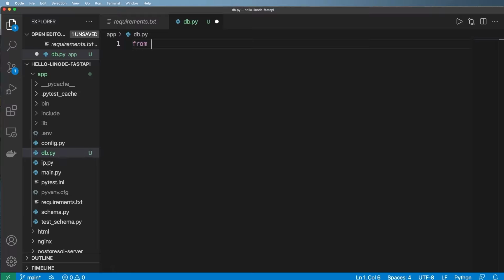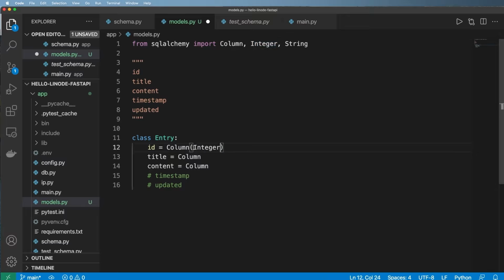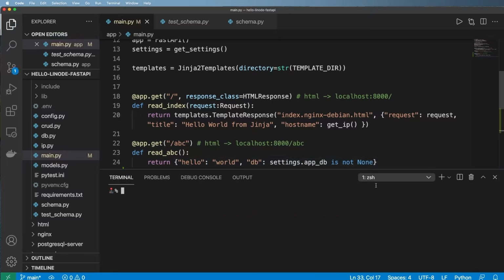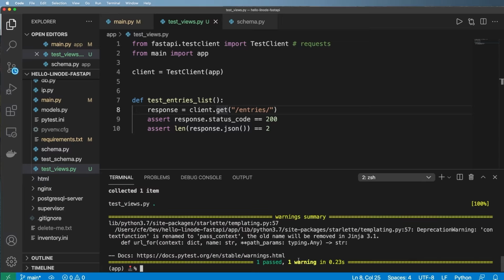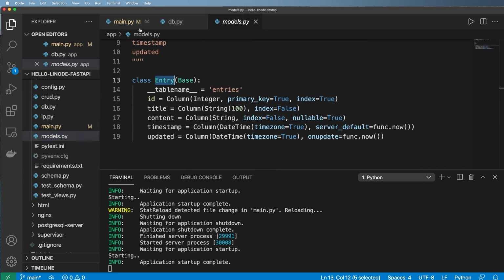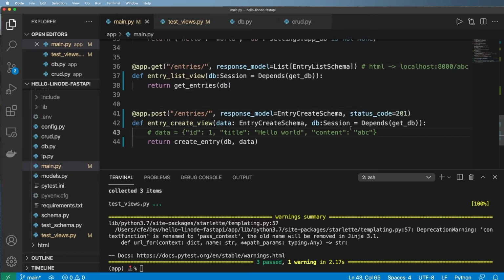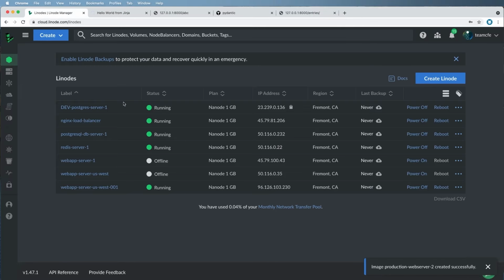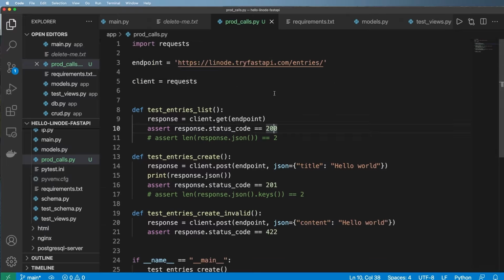Connecting a Database to Your Webapp | Python Web App From Scratch Round 2-5 With Justin Mitchel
In Part 5 of this continuation of Justin Mitchel's Python Web App From Scratch Series, Justin from @CodingEntrepreneurs teaches intermediate concepts that will take your web app to the next level. and be sure to subscribe to catch the rest of this series.

Chapters:
0:00 Introduction
0:40 Configure your App
4:50 Creating a Model Schema
12:07 Integrate the Model
15:46 Add a Create Method Endpoint
17:00 Test Your Endpoint
24:41 Integrate the Database
29:50 Examining Your Lists
33:46 Push to Production
46:13 Conclusion

Product: Linode, Python, Web Apps; Justin Mitchel;